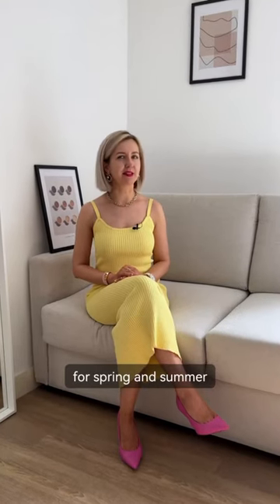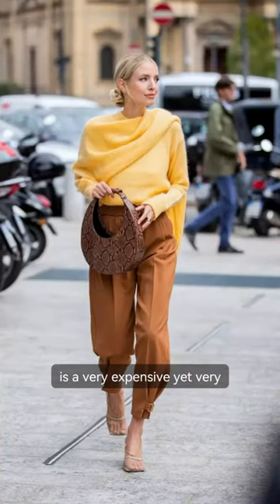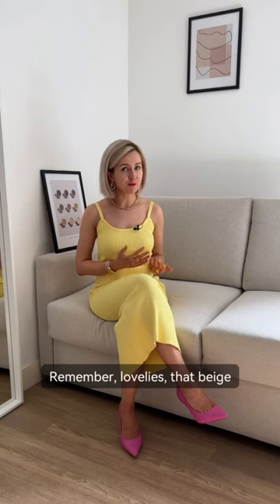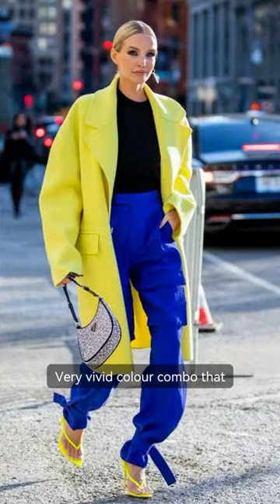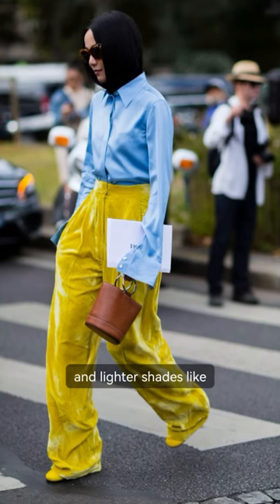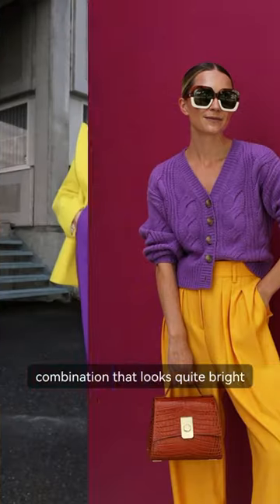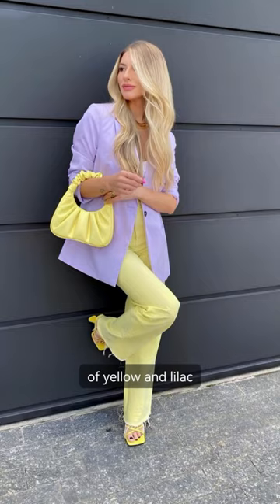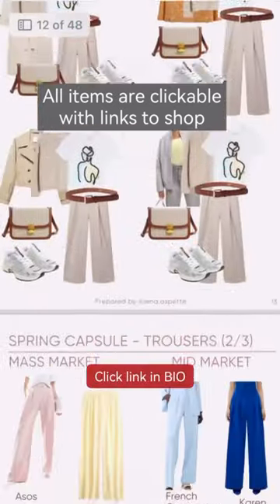🌼 How to Wear Yellow 🌼 Click link in bio for my Spring Capsule with ready-to-wear outfits!